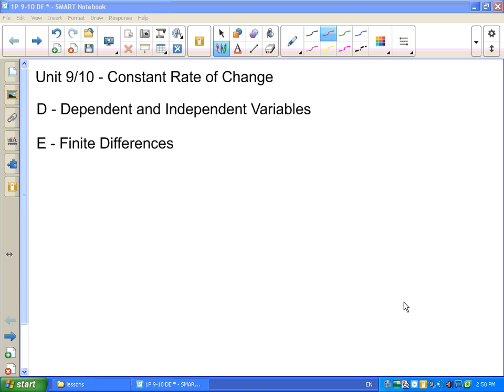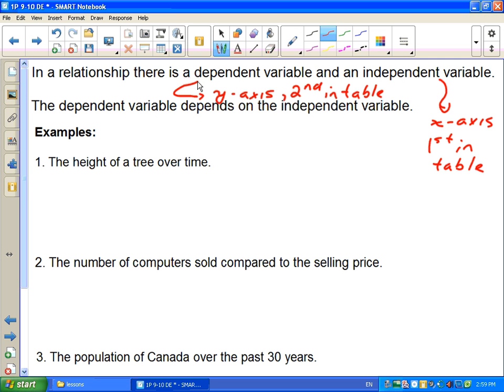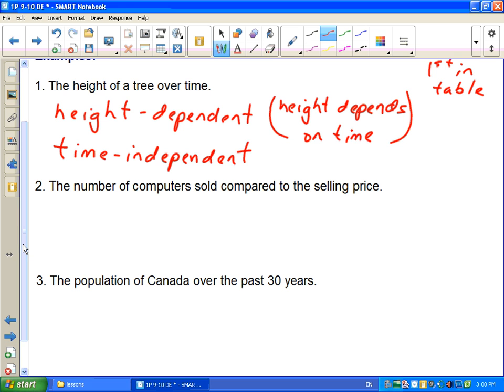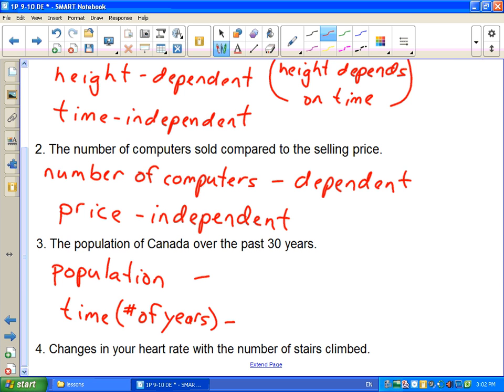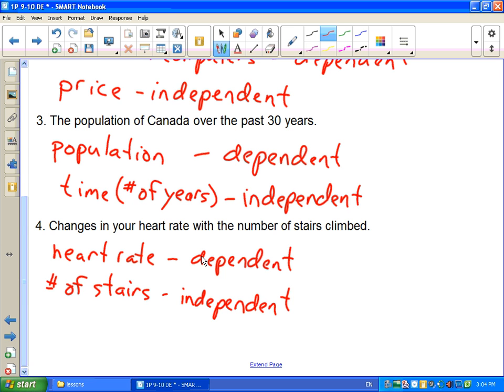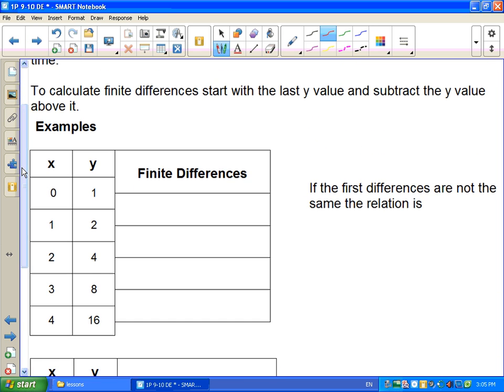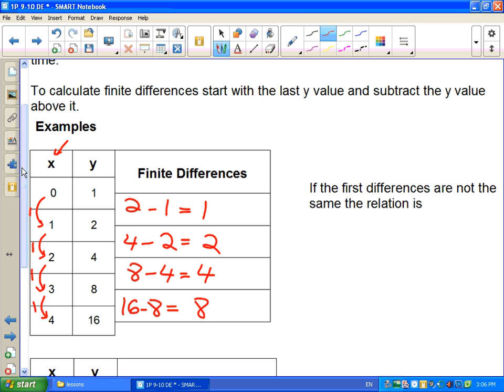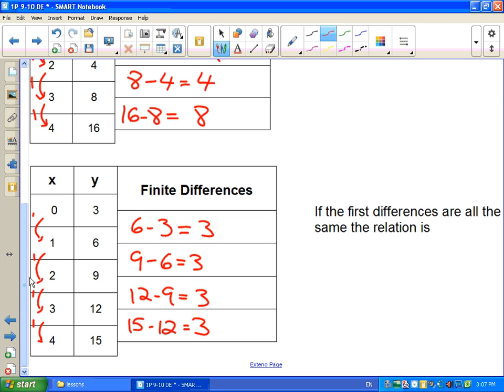1P 9&10 DE Dep and Indep and Finite Differences